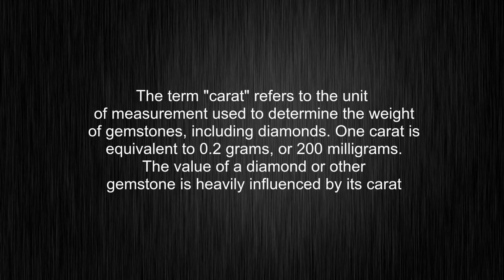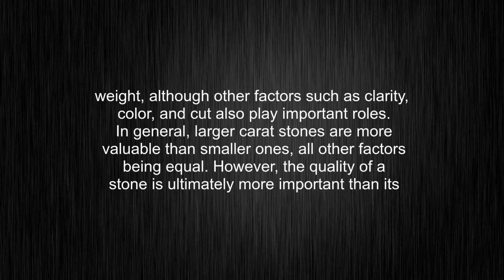What's the meaning of "carat", How to pronounce carat?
This video tells you what "carat" means, how to pronounce it, provides a pronunciation guide and an accurate definition.
00:00 Pronunciation
00:30 Meaning

- What is the meaning of carat
- How to say carat
- What is the definition of carat
- How to pronounce carat

Visit our free audio/video dictionary tutorial to learn how to correctly pronounce words/names and to learn their meanings, definitions, just like carat definition and meaning in Merriam-Webster, carat definition and meaning in Collins English Dictionary, carat definition and meaning in The Oxford English Dictionary, carat definition and meaning in Longman Dictionary of Contemporary English, carat definition and meaning in Cambridge Advanced Learner's Dictionary, and more.